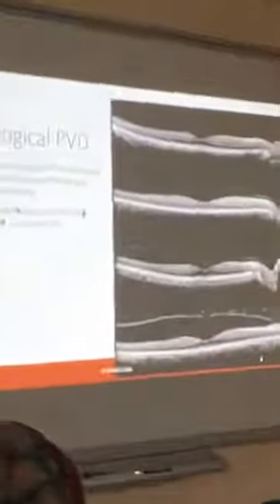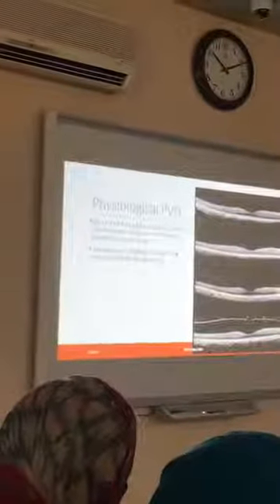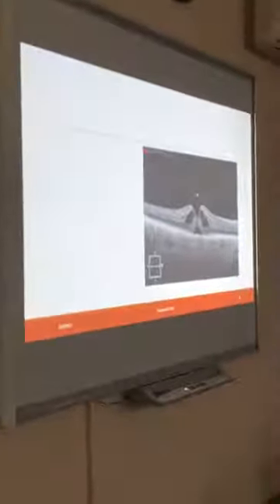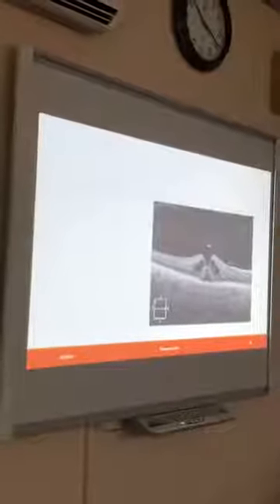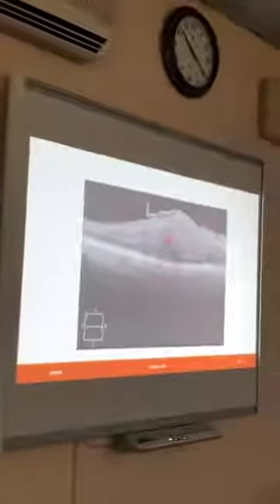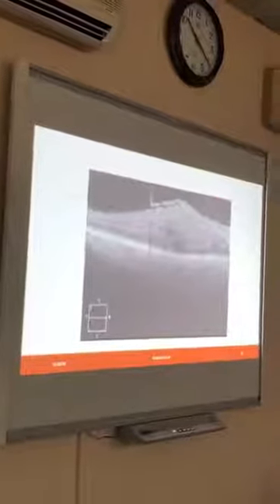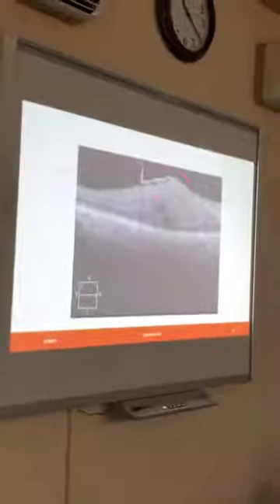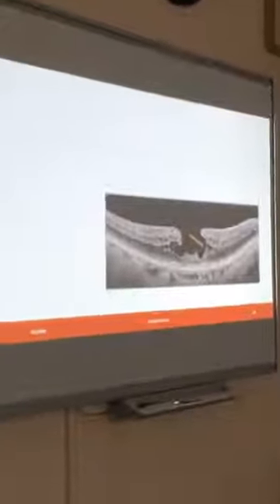First International Conference on Myopia in Pakistan | The University of Faisalabad | Part 7